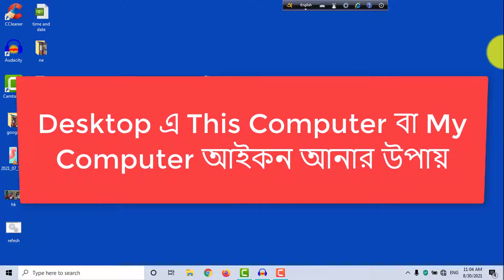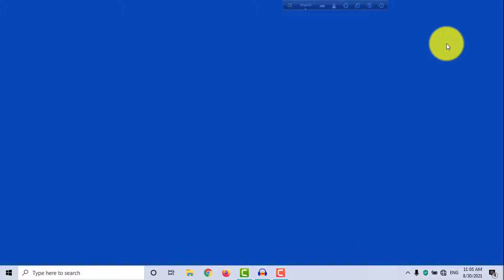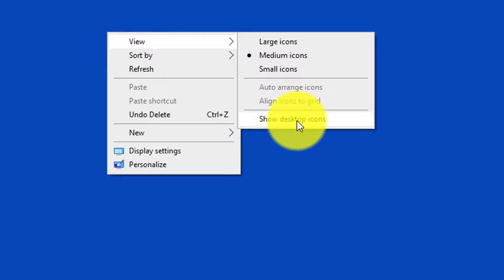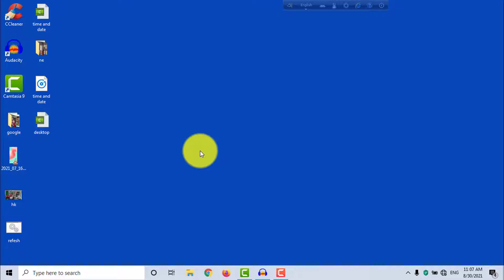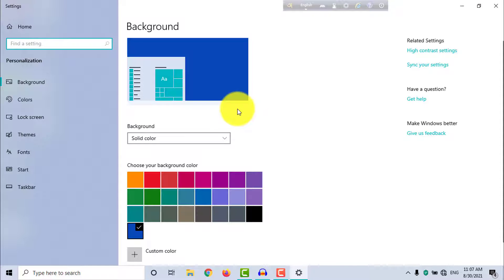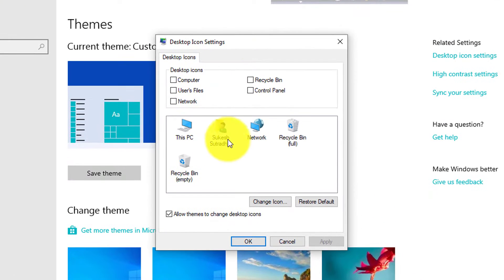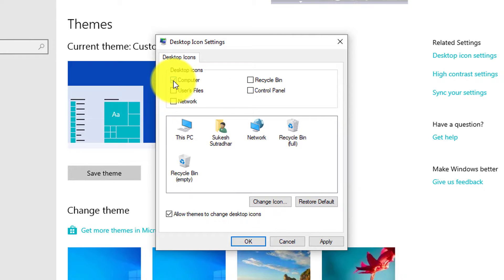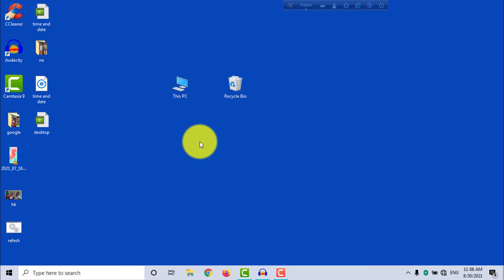this pc incon not showing problem solve windows 10 bangla. bd primary schools.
আমাদের চ্যানেল এর পক্ষ থেকে শুভেচ্ছা জানাচ্ছি। আজকে দেখাব মাই কম্পিউটার আইকন না থাকলে মাই কম্পিউটার আইকন কিভাবে আনবেন? বিভিন্নভাবে মাই কম্পিউটার আইকন আনা যায়। প্রথমে আপনাকে সেটিং এ যেতে হবে এরপর সেটিং থেকে পার্সোনালইজ এ গিয়ে দেখবেন থিমে গিয়ে ডানদিকে লেখা আছে রিলেটেড সেটিং রিলেটেড সেটিং এ আপনি খুজলেই মাই কম্পিউটারে আইকন পেয়ে যাবেন। আশা করি ভিডিওটি আপনাদের অনেক কাজে আসবে। ধন্যবাদ সবাইকে।